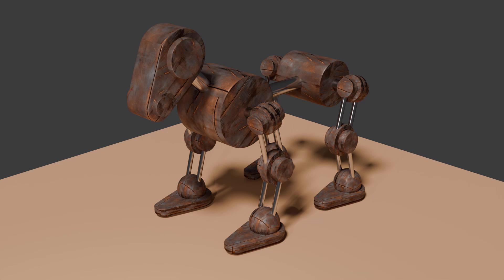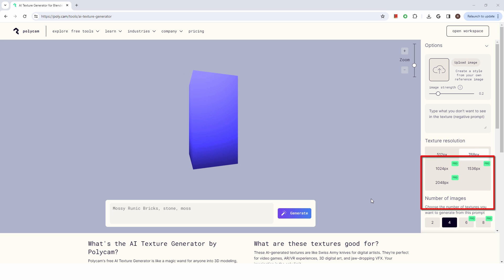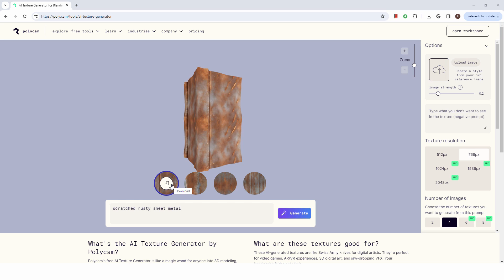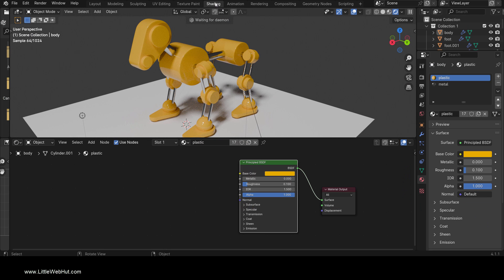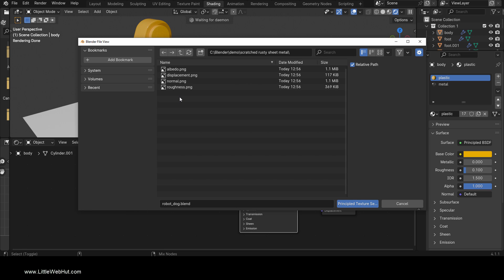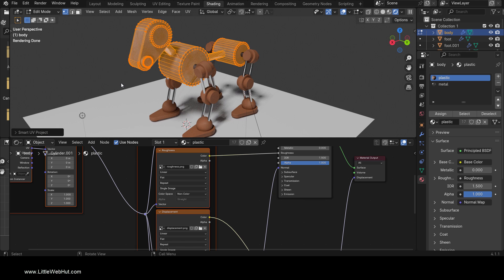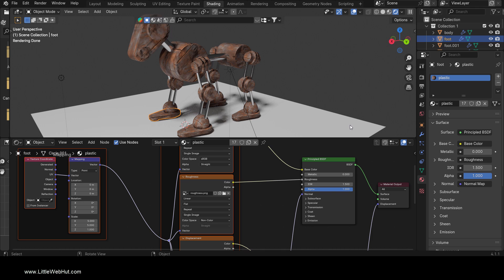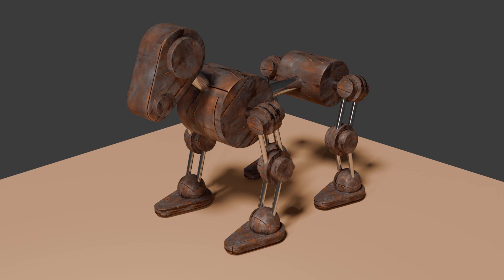Blender Tutorial: Blender Plus AI – Using AI Textures from Polycam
This video demonstrates how to use Blender with the AI Texture Generator from Polycam.